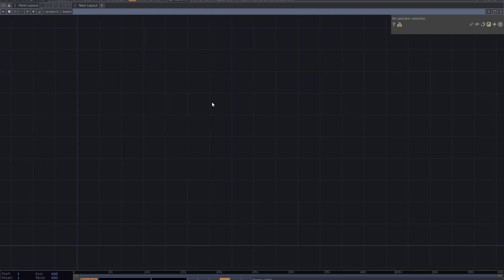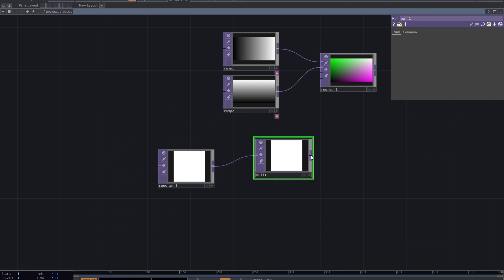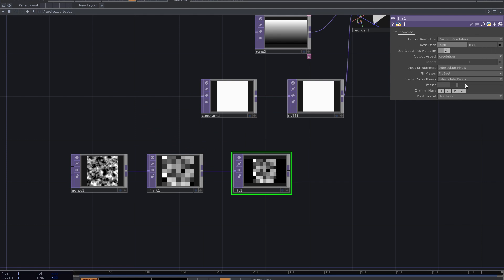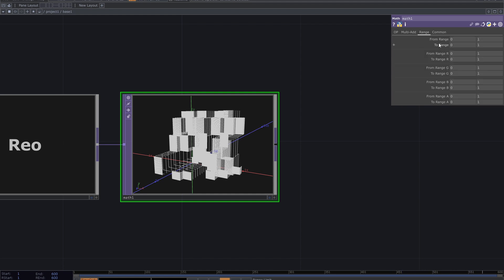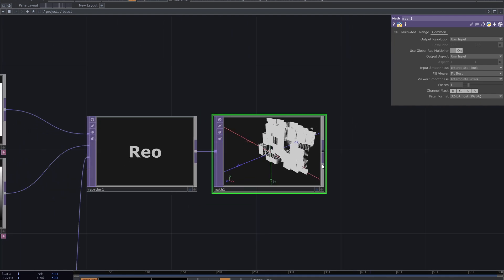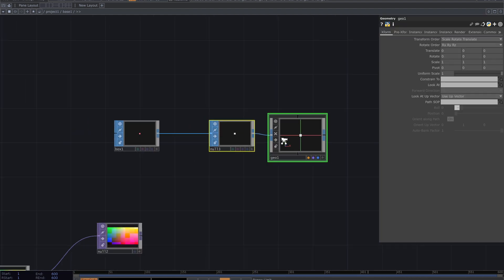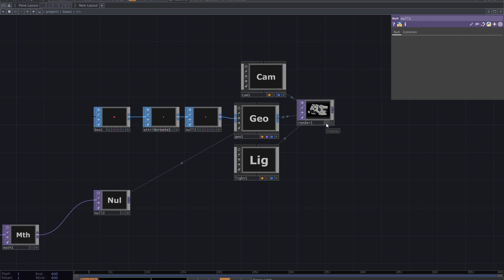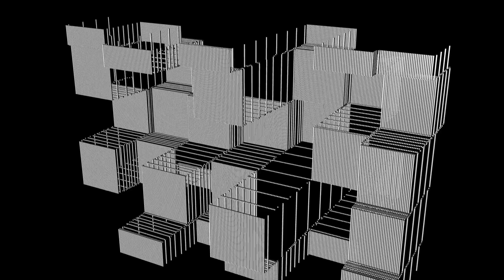Image to abstract shape - touchdesigner tutorial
In this video you will see my steps to create this visual with an image in TouchDesigner.